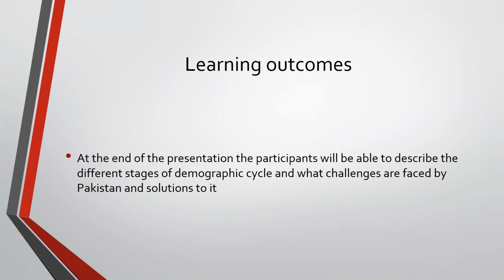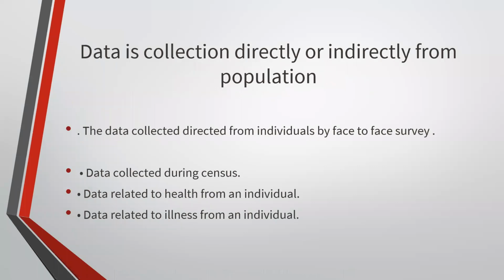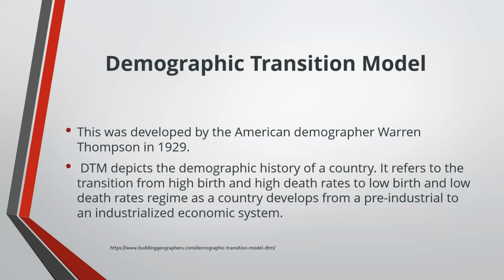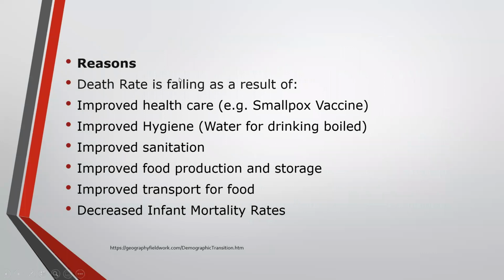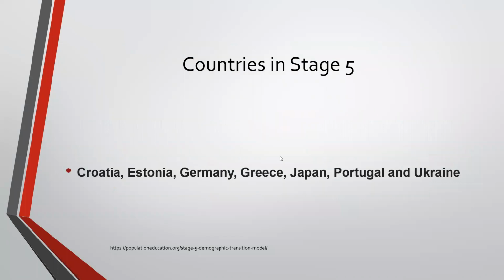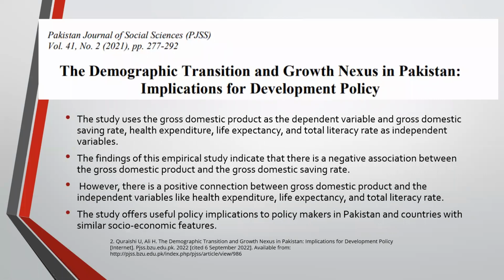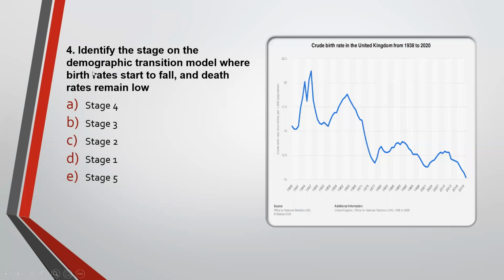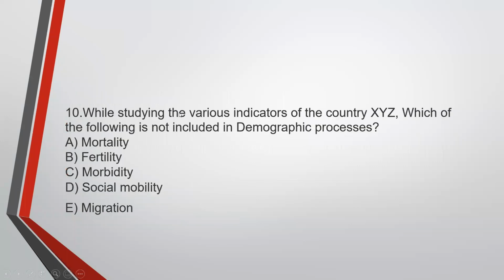Introduction to demography & demographic cycle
By: Dr Amber Arshad
Supervisor: Prof Dr, Saira Afzal